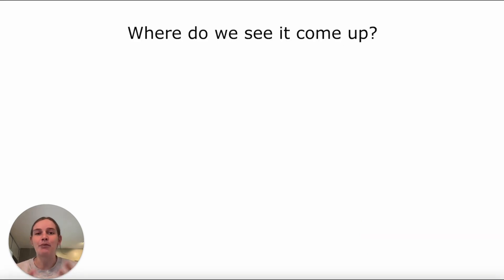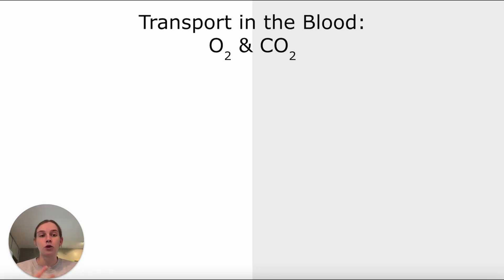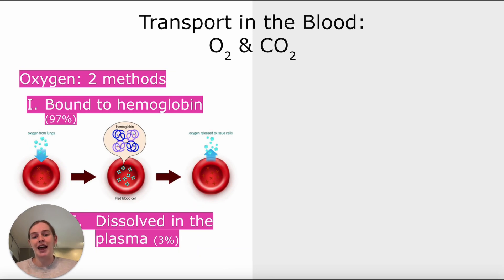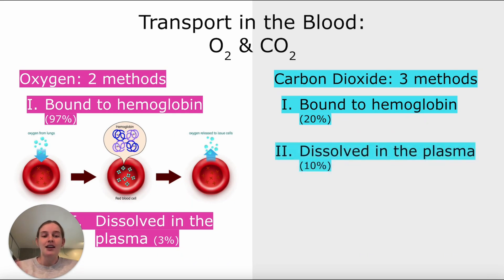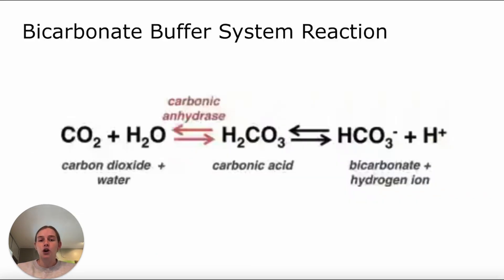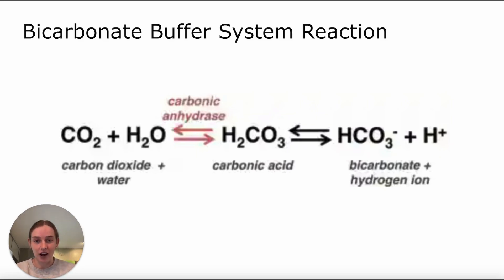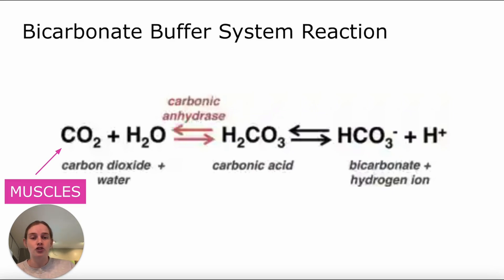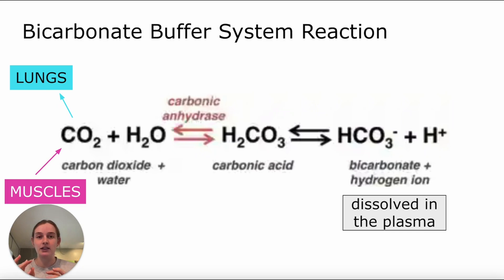MCAT 10 Most Commonly Missed Concepts: The Bicarbonate Buffer System Explained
In today's MCAT Most Commonly Missed Concepts, Ellery goes into detail about the Bicarbonate buffer system and covers what information is most important for understanding questions you will encounter on the MCAT.